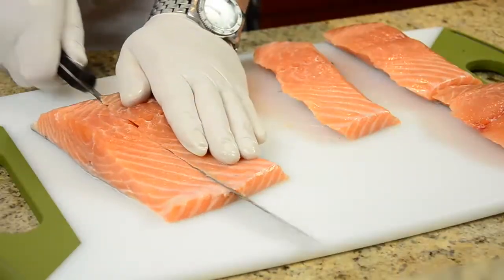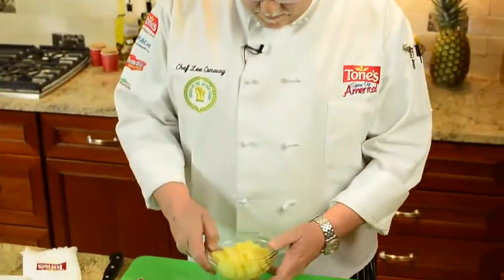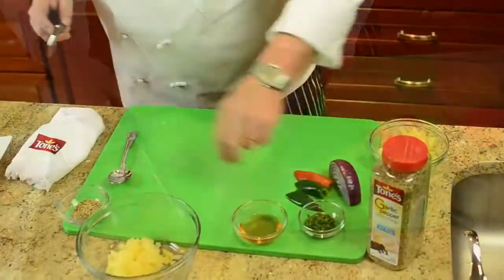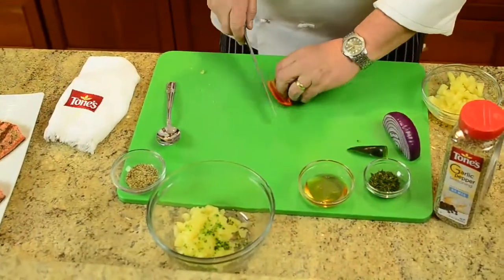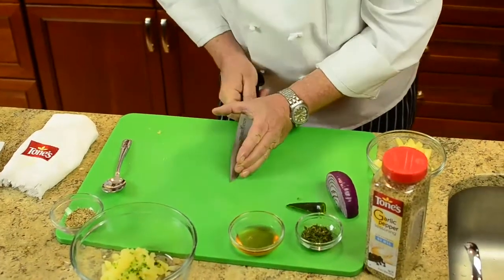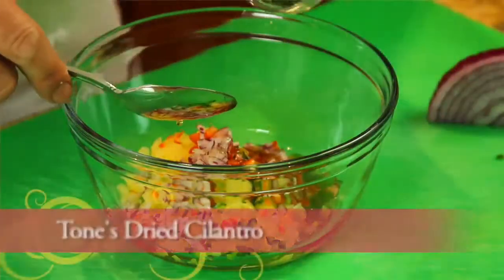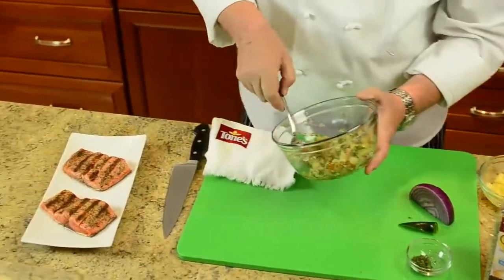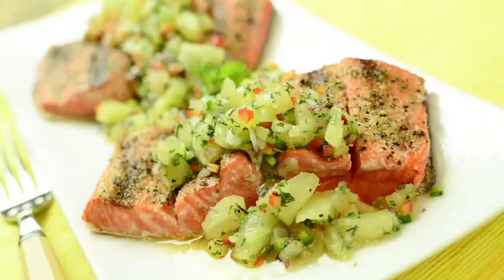ACH Grilled Pepper Salmon with Pineapple Salsa